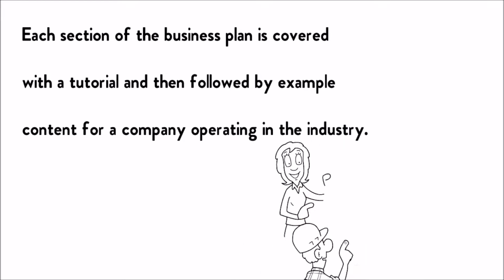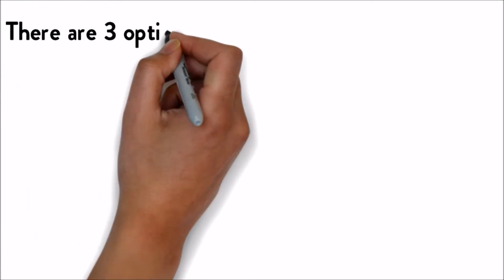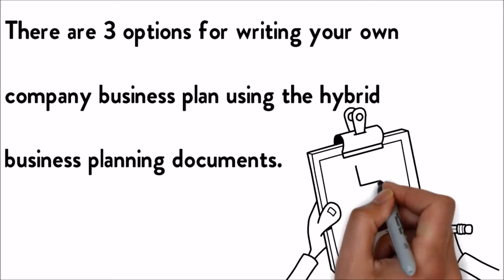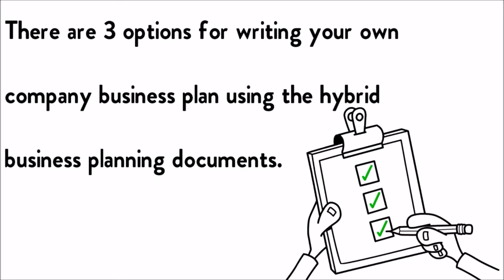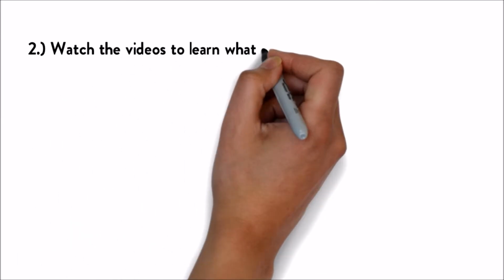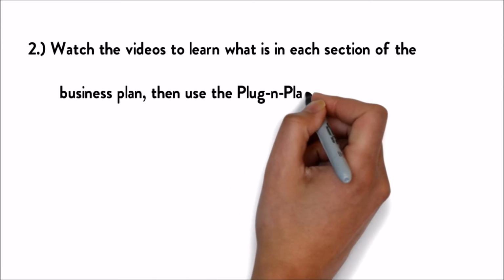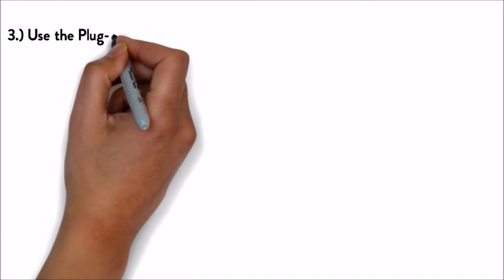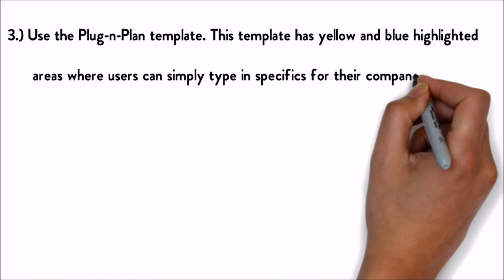Catering business plan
Market Analysis section of the Catering company business plan template with example & sample